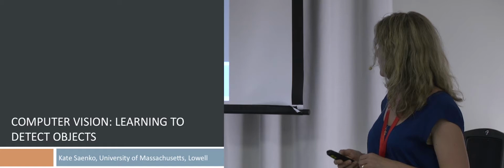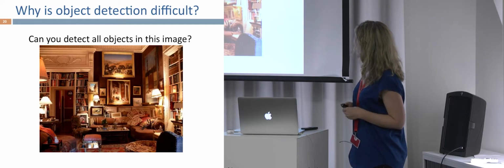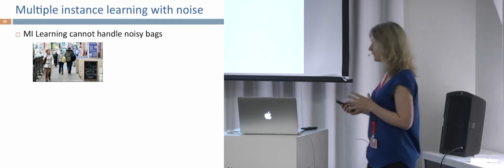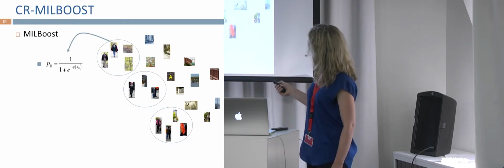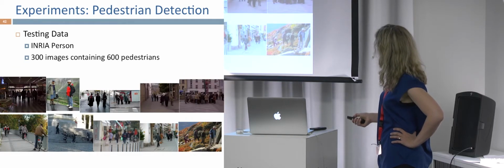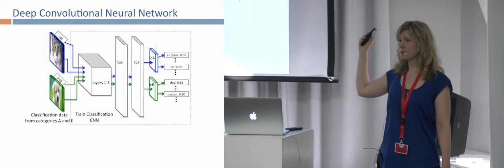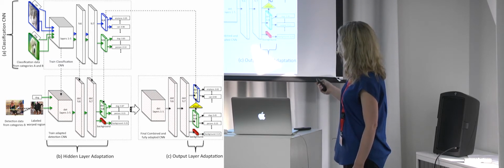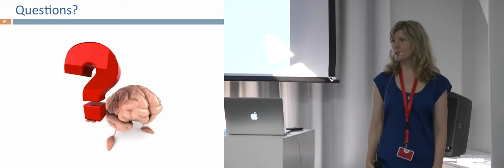003. Learning Object Detectors From Weakly Supervised Image Data - Kate Saenko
One of the fundamental challenges in automatically detecting and localizing objects in images is the need to collect a large number of example images with annotated object locations (bounding boxes). The introduction of detection challenge datasets has propelled progress by providing the research community with enough fully annotated images to train competitive detectors for 20-200 classes. However, as we look forward towards the goal of scaling our systems to human level category detection, it becomes impractical to collect a large quantity of bounding box labels for tens, or even hundreds of thousands of categories.

In this talk I will discuss recent work on enabling the training of detectors with weakly annotated images, i.e. images that are known to contain the object but with unknown object location (bounding box). The first approach I will present proposes a new multiple instance learning method for object detection that is capable of handling noisy automatically obtained annotations. Our approach consists of ﬁrst obtaining conﬁdence estimates over the label space and second incorporating these estimates within a new Boosting procedure. We demonstrate the efﬁciency of our procedure on two detection tasks, namely horse detection and pedestrian detection, where the training data is primarily annotated by a coarse area of interest detector, and show substantial improvements over existing MIL methods.

I will also present a second, complimentary approach--a domain adaptation algorithm which learns the difference between the classification task and the detection task, and transfers this knowledge to classiﬁers for categories without bounding box annotated data, adapting them into detectors. Our method has the potential to enable detection for the tens of thousands of categories that lack bounding box annotations, yet have plenty of classiﬁcation data in Imagenet. The approach is evaluated on the ImageNet LSVRC-2013 detection challenge.